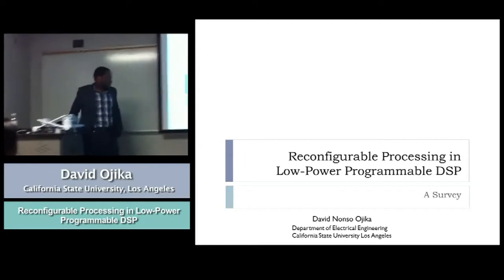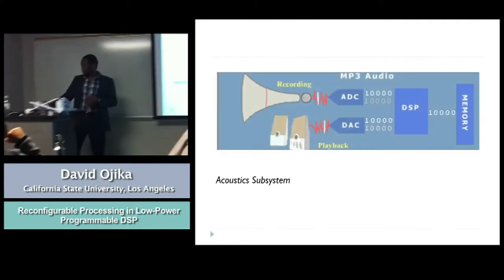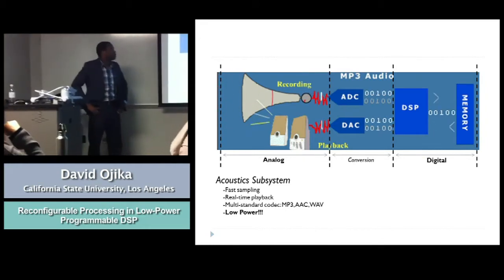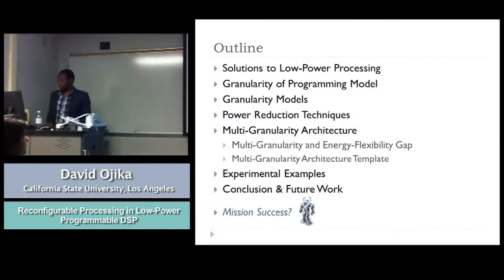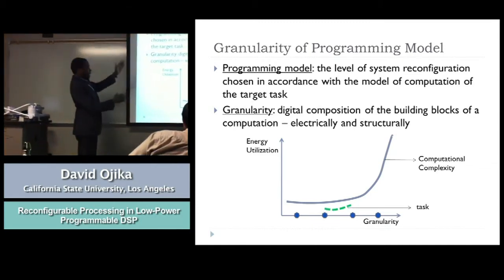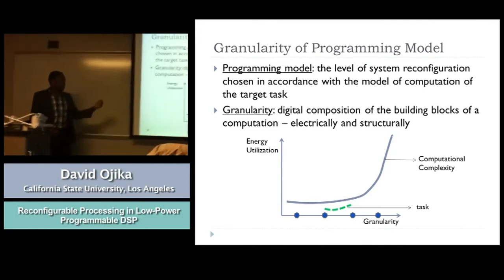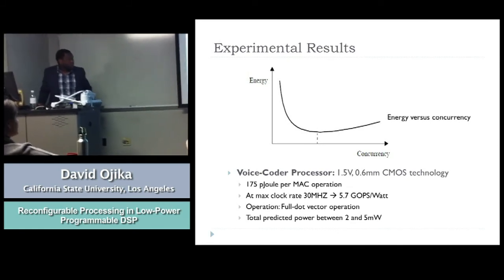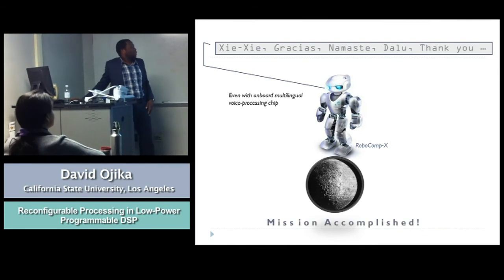Reconfigurable Processing in Low-Power Programmable DSP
Digital signal processors constitute an important aspect of signal processing in many high performance applications and end-user devices. Keeping the power dissipation as low as possible in a reconfigurable architecture that enables dynamic reconfiguration of hardware modules is quite a challenging task. This paper examines one approach towards low-power programmable DSPs that seeks to solve this problem by matching the model of computation of a given task with a well defined architectural granularity without adverse consequences on performance.